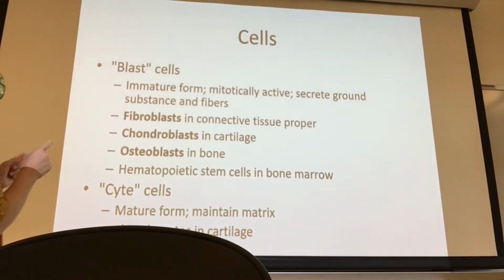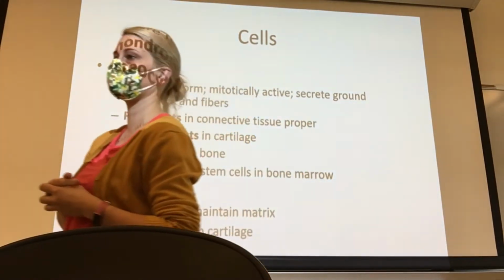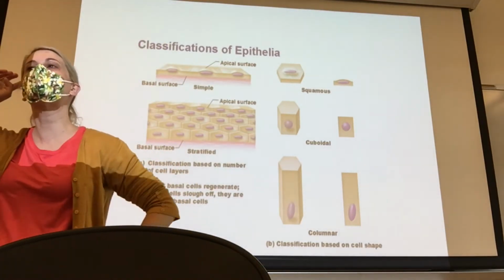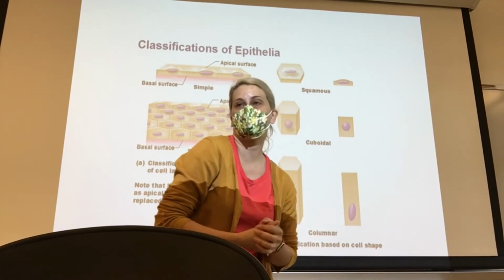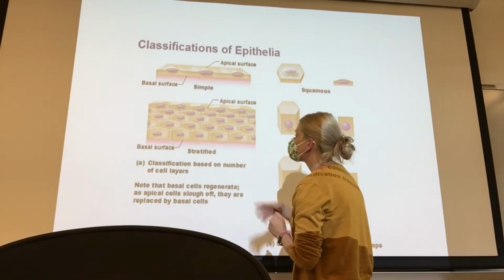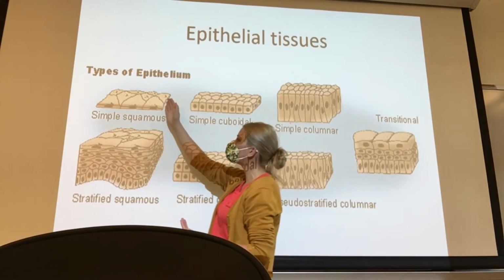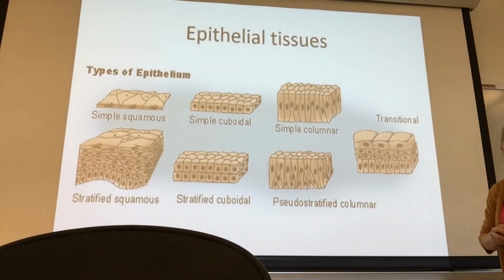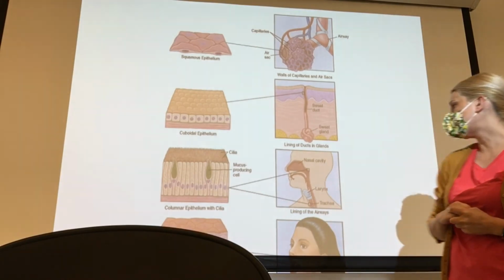Anatomy and Physiology I Epithelial and Connective Tissues